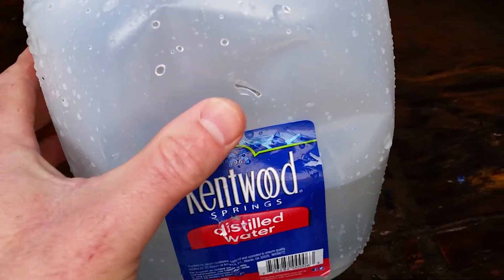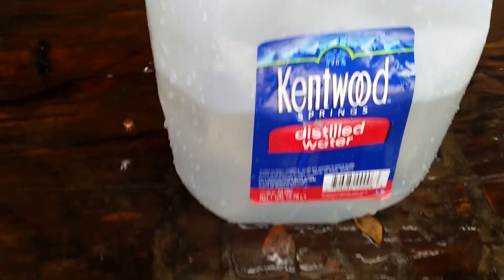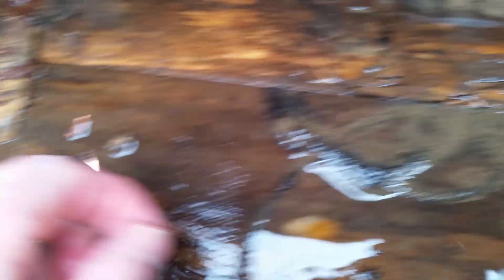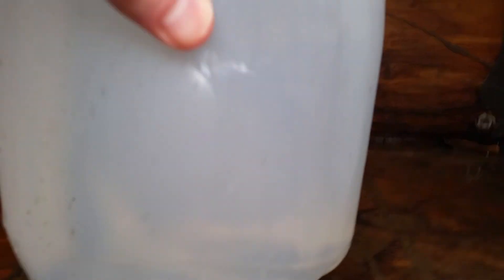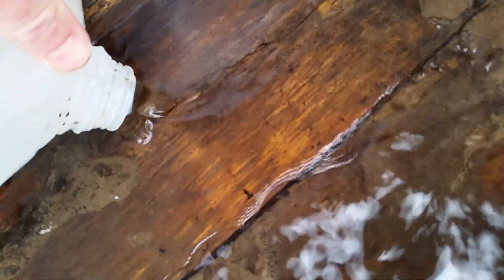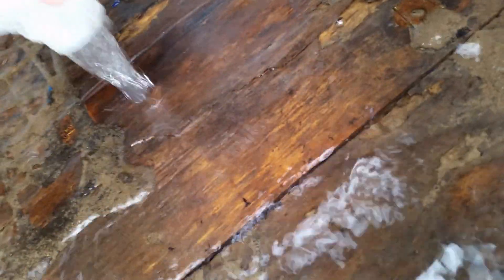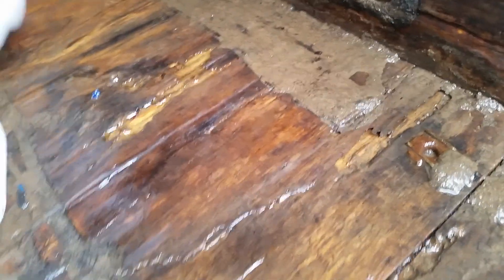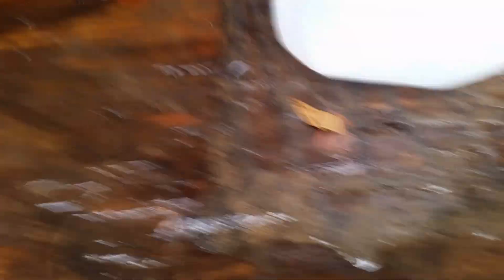9mm G2 RIP 4x denim + water jugs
G2 Redneck test